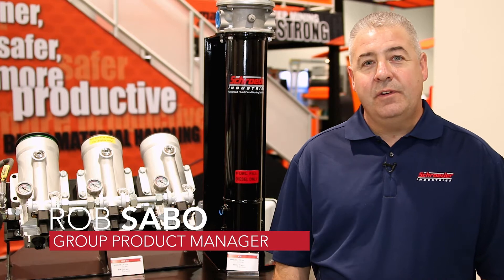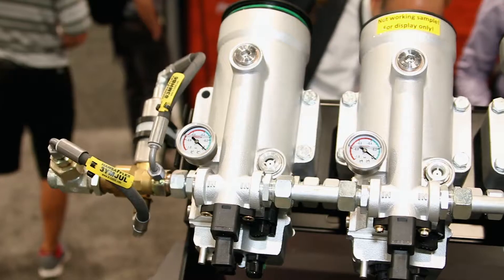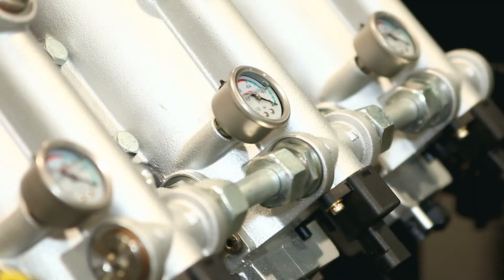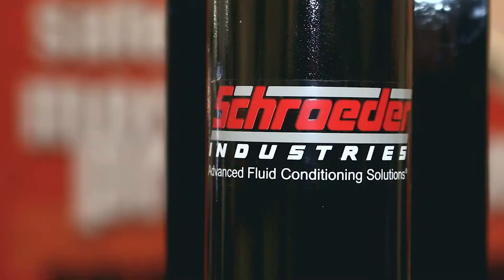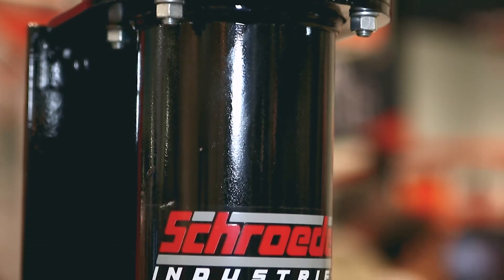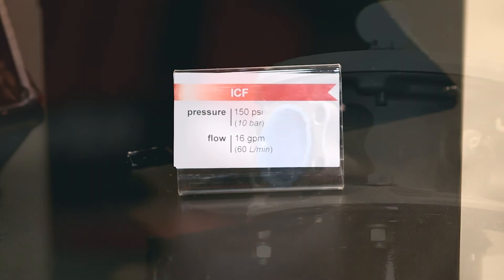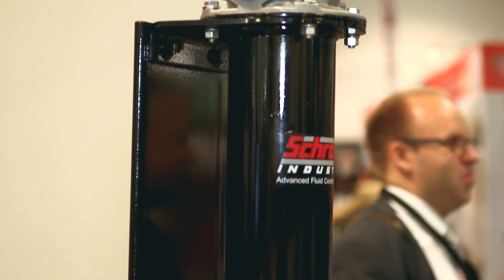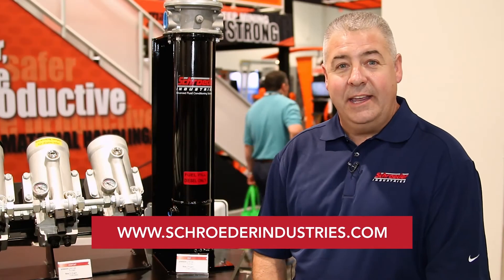Schroeder showcase at MINExpo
Schroeder Group Project Manager Rob Sabo breaks down the features of Schroeder’s HDP HT 1800 filter. This mobile on board application handles particulate removal as well as water coalescing removal at efficiency rates of 99% and above. Sabo also introduces Schroeder’s Inline Coalescing Filter to close this brief product showcase at MINExpo.